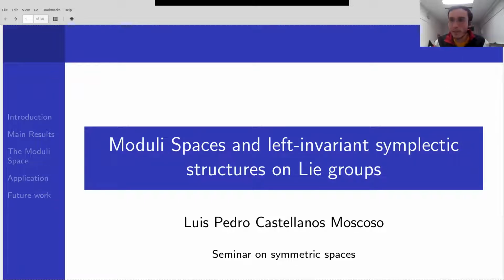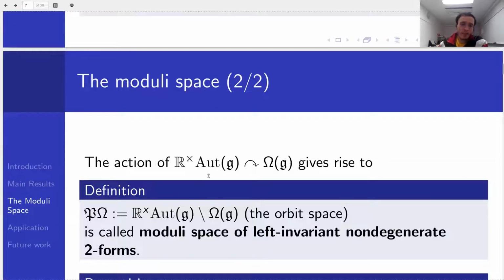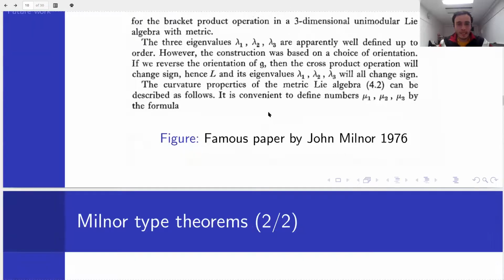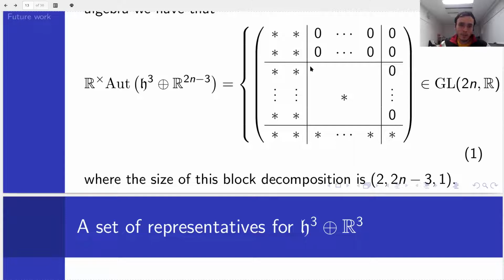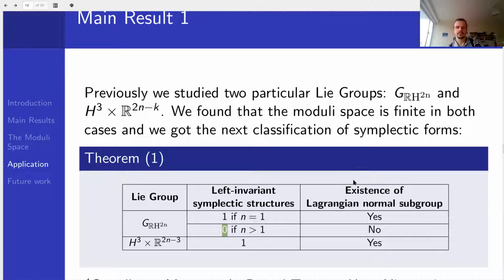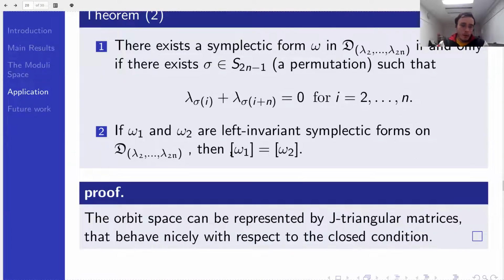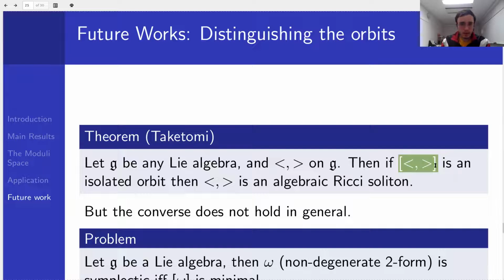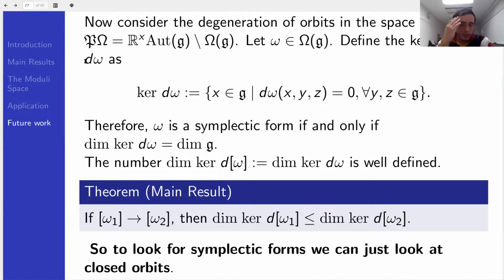Moduli spaces and left-invariant symplectic structures on Lie groups (Luis Castellanos Moscoso)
Luis Pedro Castellanos Moscoso (Osaka City University) - 15 December 2021

Moduli spaces and left-invariant symplectic structures on Lie groups

In the setting of Lie groups, it is natural to ask about the existence of left-invariant structures. A symplectic Lie group is a Lie group endowed with a left-invariant symplectic form. There are interesting results on the structure of symplectic Lie groups and some classifications in low dimensions, but the general picture is far from complete.
In this talk we present an approach to classify left-invariant symplectic structures on Lie groups. The procedure is based on the moduli space of left-invariant nondegenerate 2-forms, which is a certain orbit space in the set of all nondegenerate 2-forms on a Lie algebra. We present some of the results obtained so far with this approach, including a classification of left-invariant symplectic structures on some almost abelian Lie algebras.